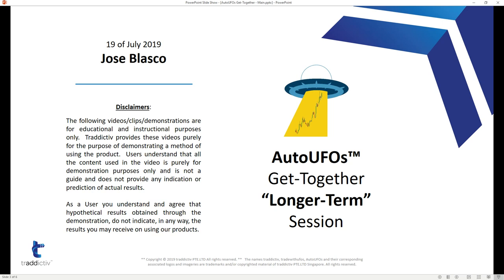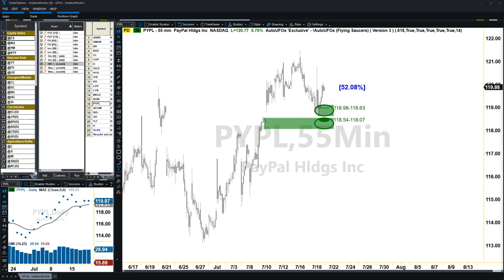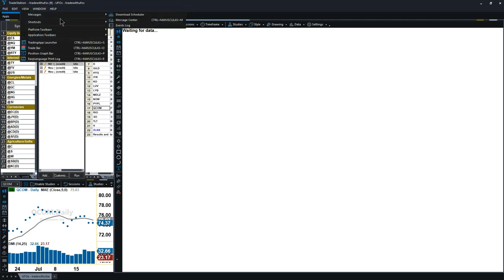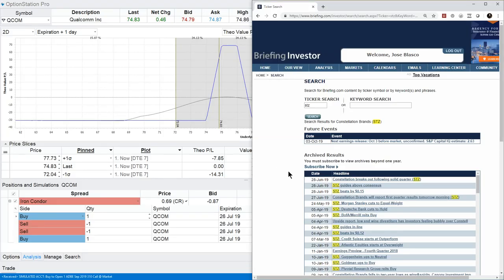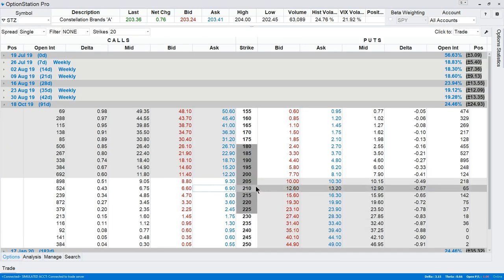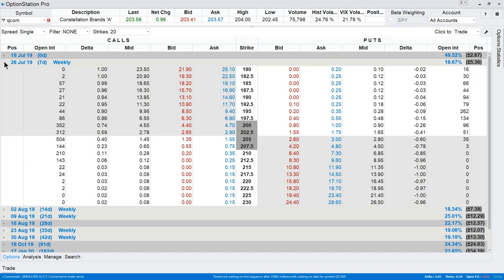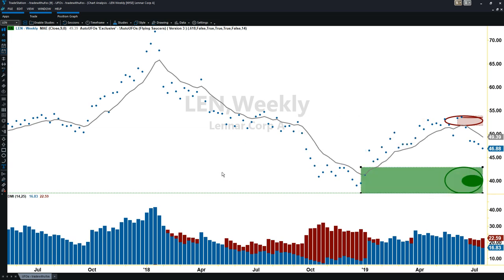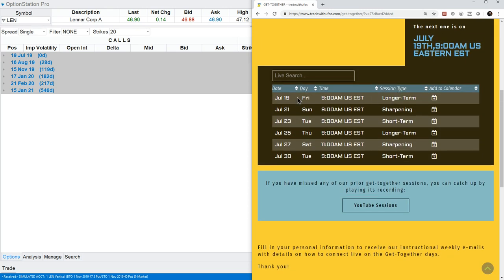AutoUFOs Get-Together 2019-Jul-19 (Longer-Term)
-Executed a Directional trade Long on STZ
-Executed a Directional trade Short on LEN